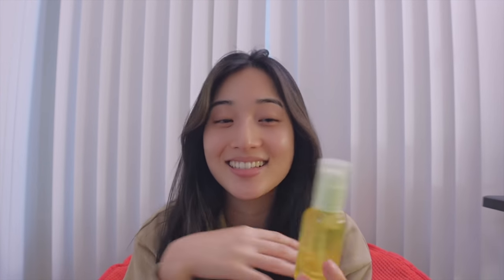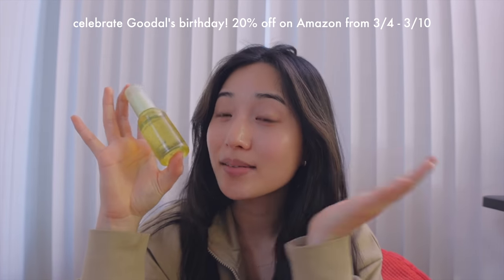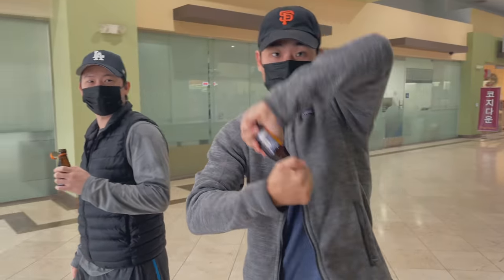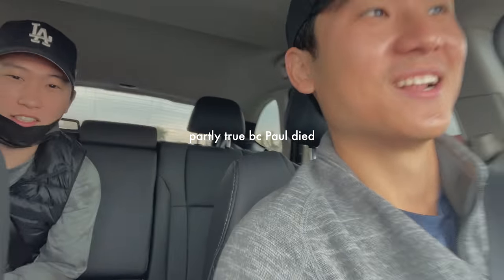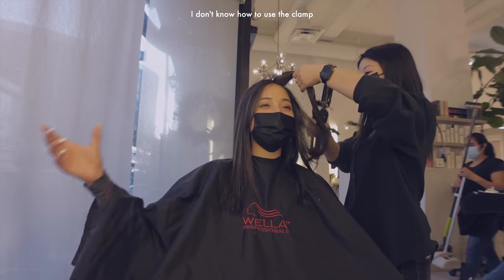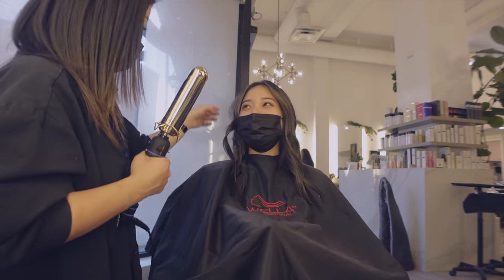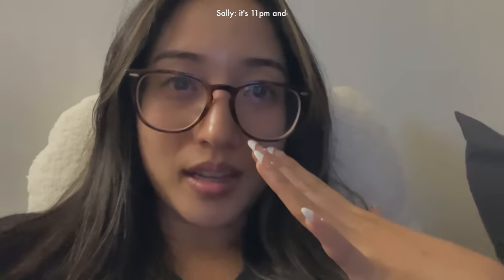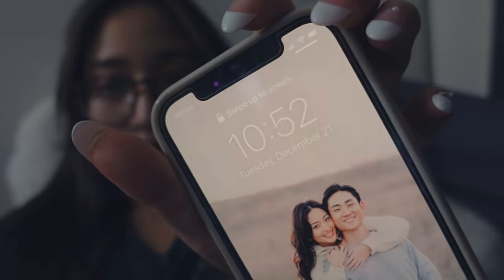getting my hair done, COVID booster shot, date night in LA | VLOG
how I spent my first week of PTO 🥰

M E N T I O N S / P R O D U C T S
S O C I A L S

M U S I C / O T H E R   C R E D I T S

» Sony ZV-1
» Rode Mic
» Portable Tripod
» Wide lens camera